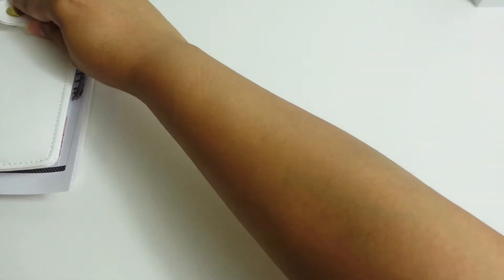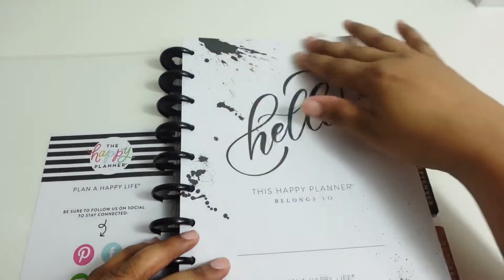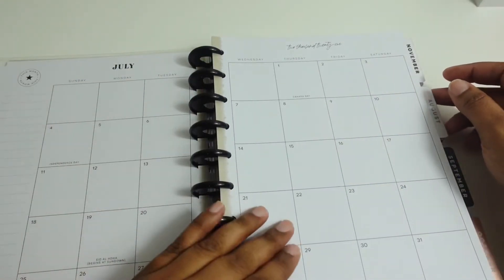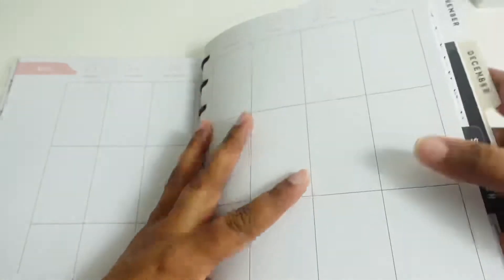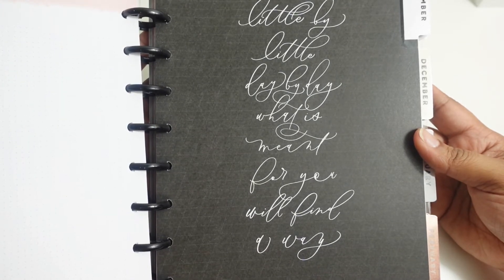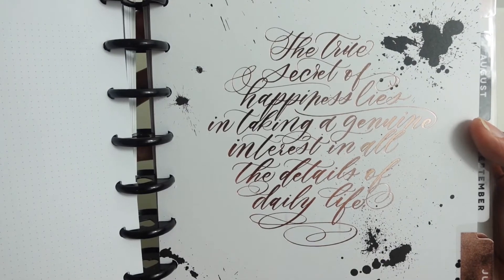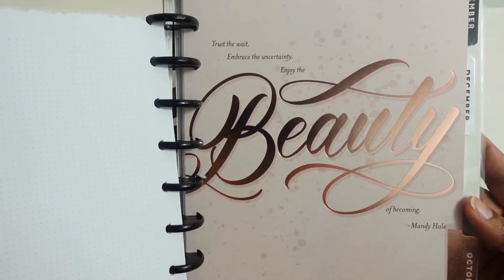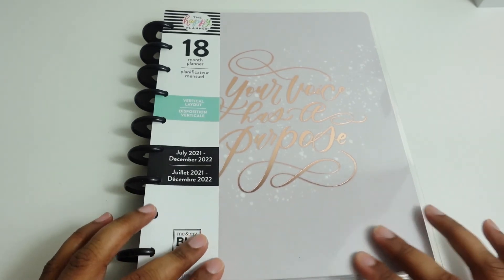Happy Planner || Your Voice Has A Purpose || Classic Calligraphy Print || 18 months Vertical Layout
New Classic Happy Planner
18 months July 2021 - Dec 2022
Vertical layout
Cover: Your Voice Has A Purpose
18 dividers with calligraphy prints and inspirational quotes
accented with rose gold accents